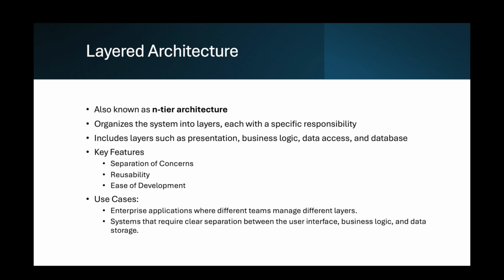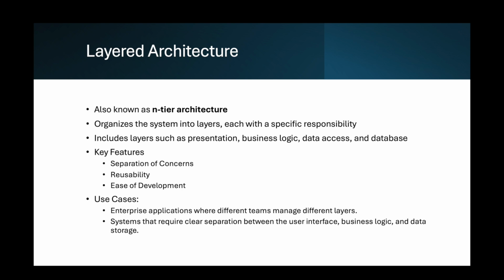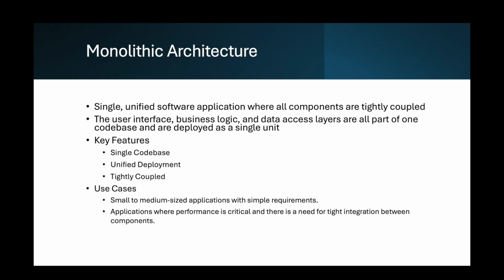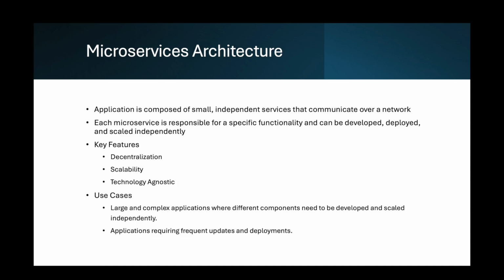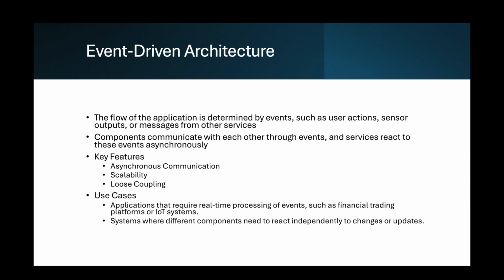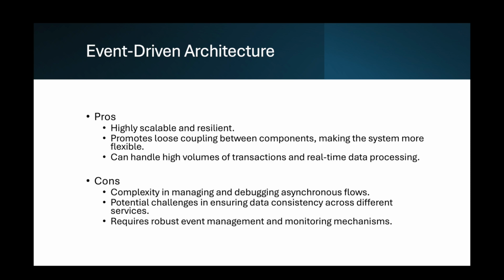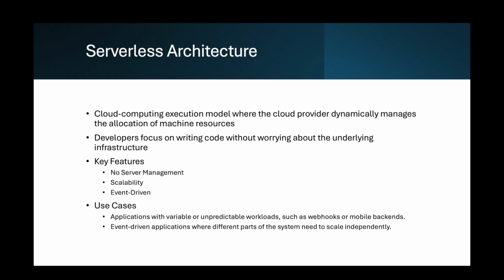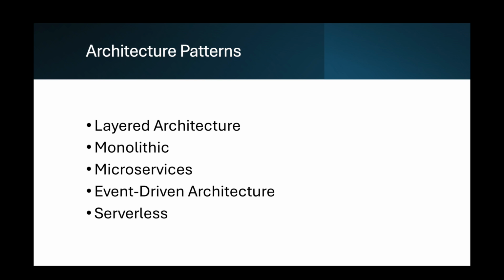Roadmap for Software Architects: Architecture Patterns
Architecture patterns are fundamental design blueprints that provide a structured approach to solving common architectural problems in software development. These patterns serve as reusable solutions, guiding architects in the design of scalable, maintainable, and robust systems. By leveraging architecture patterns, developers can ensure that their systems are well-organized, resilient, and capable of evolving over time to meet changing requirements.

One of the most widely used patterns is the Layered Architecture, where the system is divided into layers, each with a distinct responsibility, such as presentation, business logic, and data access. This separation of concerns promotes modularity and makes the system easier to manage and maintain. However, as applications grow, the layered approach can become rigid, making it challenging to introduce changes without affecting multiple layers.

In contrast, the Monolithic Architecture bundles all components of an application into a single, unified codebase. While this pattern simplifies development and deployment, it can lead to challenges in scaling and maintaining the system as it grows. Changes in one part of the application often require redeploying the entire system, which can be cumbersome.

The Microservices Architecture addresses some of the limitations of monolithic systems by breaking down the application into smaller, independent services. Each microservice handles a specific piece of functionality and can be developed, deployed, and scaled independently. This pattern offers greater flexibility and scalability but introduces complexity in managing and orchestrating multiple services.

Event-Driven Architecture is another powerful pattern, especially for systems that need to respond to real-time events. In this pattern, components communicate asynchronously through events, allowing for high scalability and loose coupling. This flexibility comes with the challenge of managing asynchronous flows and ensuring data consistency across services.

Lastly, Serverless Architecture abstracts away server management entirely, allowing developers to focus solely on writing code. Functions are triggered by events, and the cloud provider handles scaling and infrastructure management. This pattern is ideal for applications with variable workloads, though it comes with trade-offs, such as limited control over infrastructure and potential latency issues.

Overall, architecture patterns provide the foundational frameworks necessary to design effective and adaptable software systems, enabling architects to choose the best structure for their specific needs and constraints.